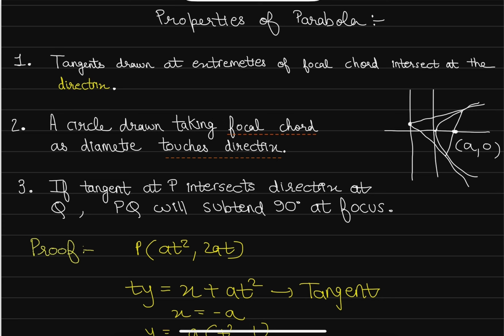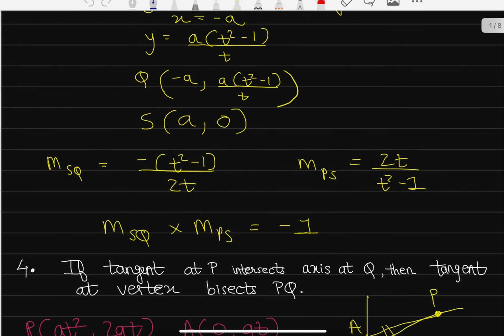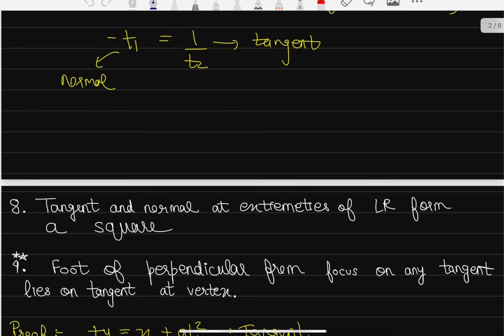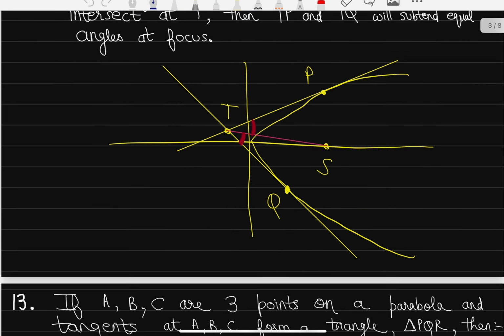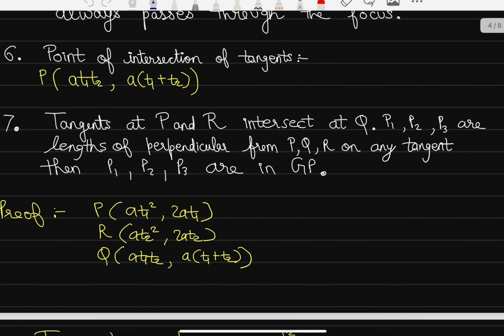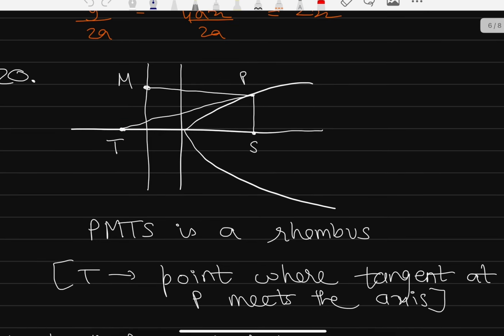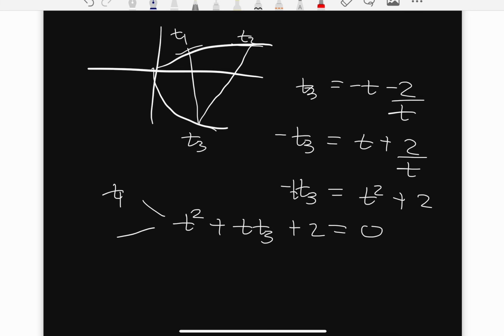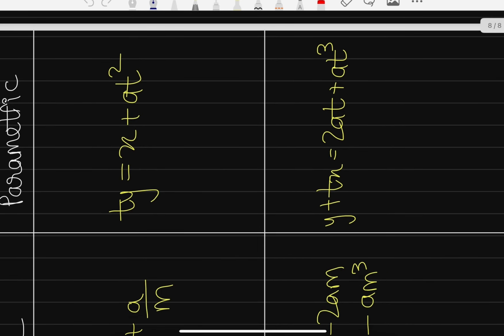Parabola Properties and shortcuts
Constructive criticisms are welcome. PDF of notes in the comments.